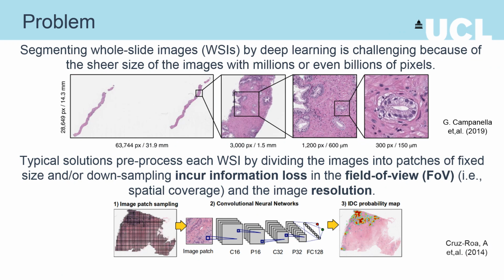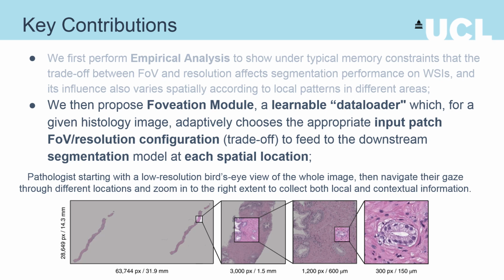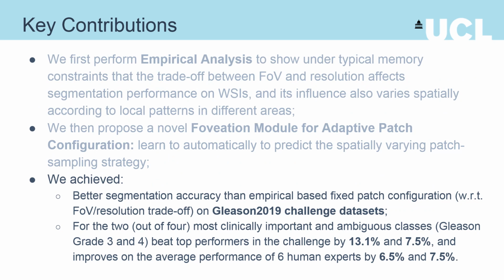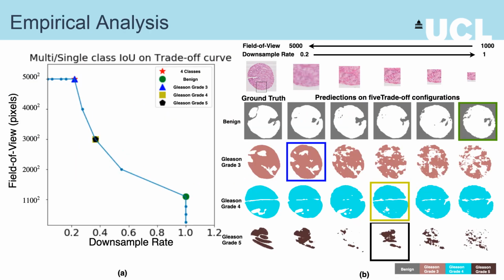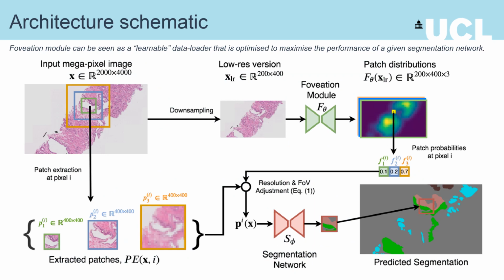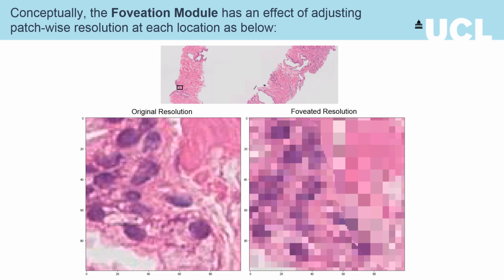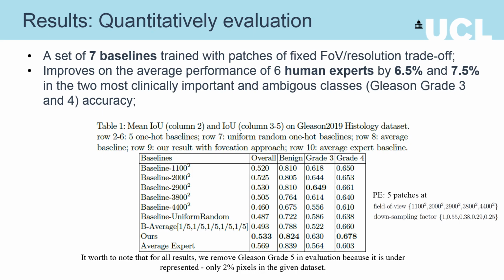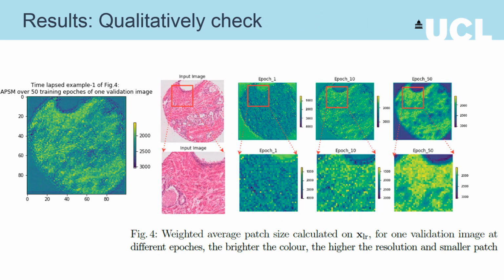Foveation for Segmentation of Mega-pixel Histology Images (MICCAI 2020)